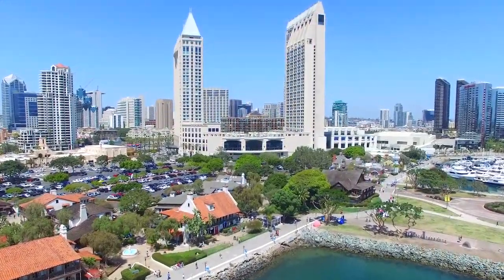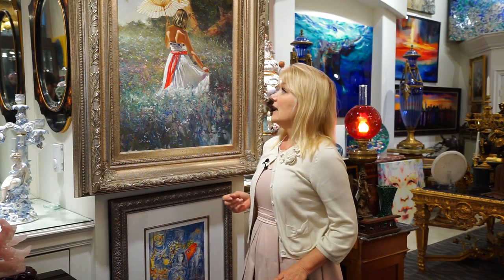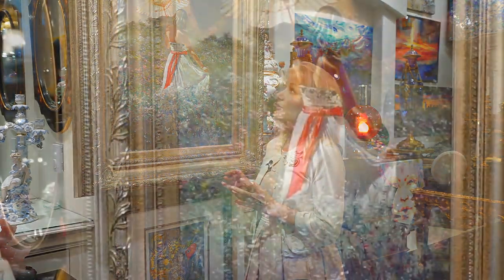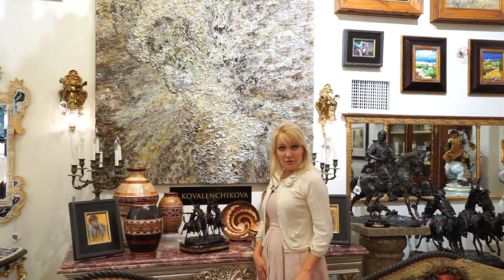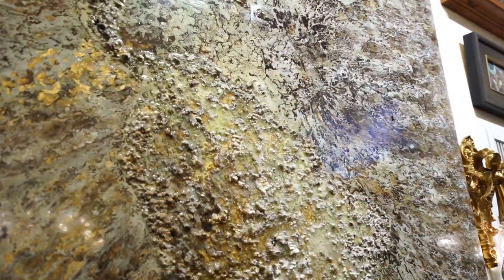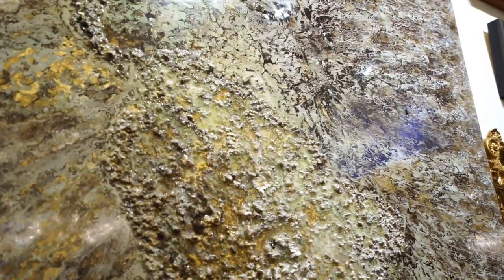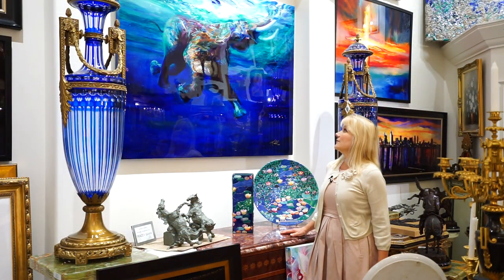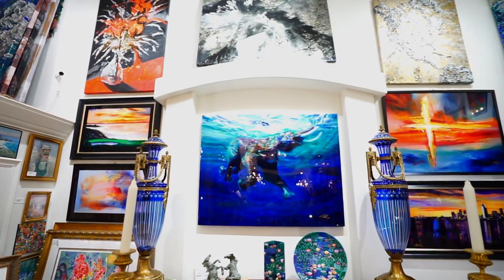Agora Galleries - San Diego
Agora Galleries is a Downtown San Diego fine art gallery and antique store whose aim is to provide art collectors with one-of-a-kind statement pieces while guiding diverse artists to our site. Providing exceptional customer service and expertise with a wide selection of beautiful pieces, we will make sure that you receive the special attention you deserve.

Though our offices are located in San Diego, CA, we have an online platform for your convenience. You can view our pieces and collectibles before seeing them in person. Utilizing our online store we may also assist you in deciding which kind of artwork and interior decorations are best for your office or home. We pack and ship worldwide.

Representing over seventeen living artists, local and international, our gallery includes original, as well as limited edition items. Mediums include sculpture, pottery art, blown glass, oil paintings, antiques, jewelry and customized framed art as well.

Why Agora Galleries:

·      Unique and authentic pieces

·      Dedicated to client satisfaction

·      Best selection of art, artifacts, and rare items

Conveniently located within the Manchester Grand Hyatt, lobby level of Harbor Tower. Steps away from Seaport Village.